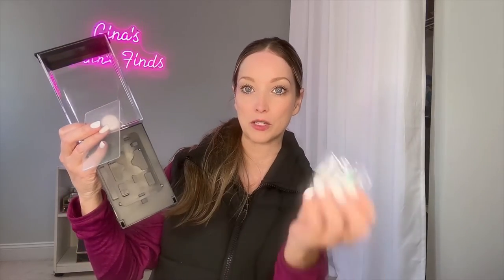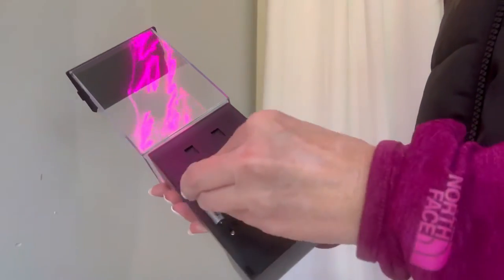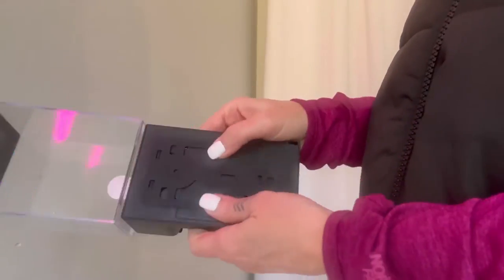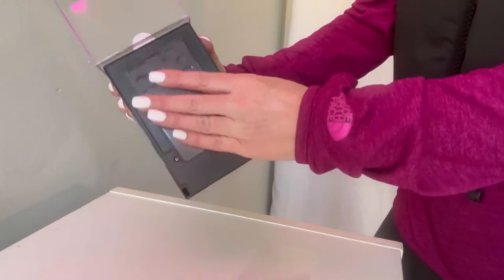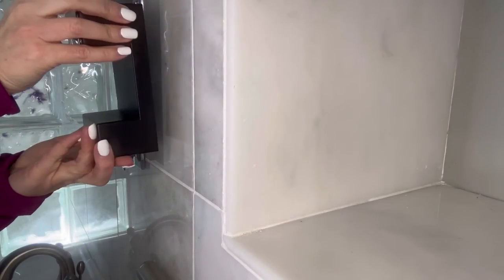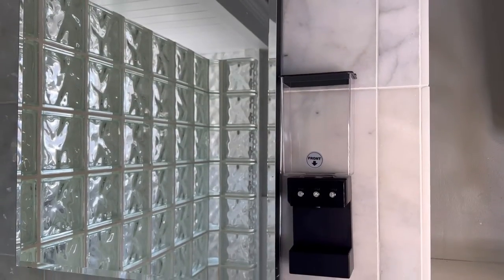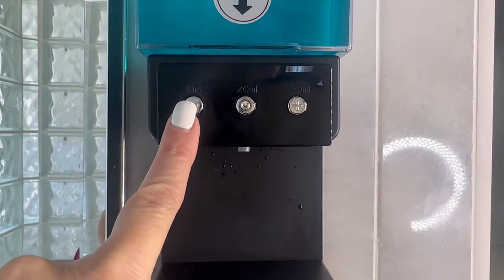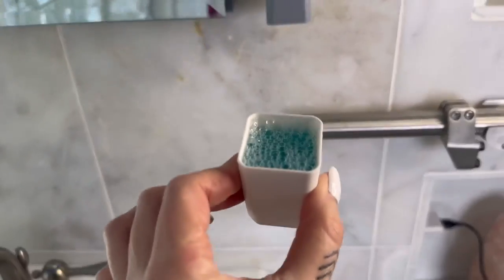Automatic Mouthwash Dispenser OR Shot Dispenser!!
This automatic mouthwash dispenser is a great way to use your mouthwash without creating a mess! Also perfect for kids! It can also be  used a fun shot dispenser ! Watch the video to see how easy it is to install and use!

🔥Purchase this automatic mouthwash dispenser here!